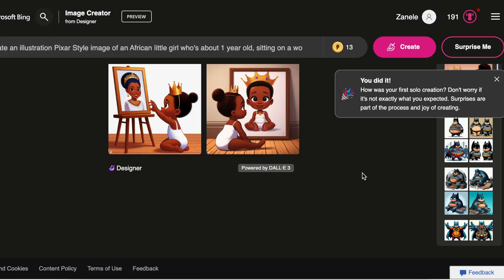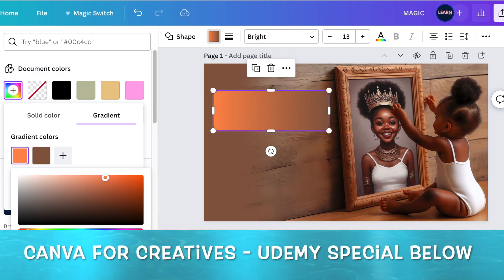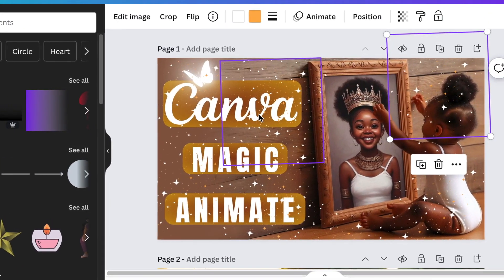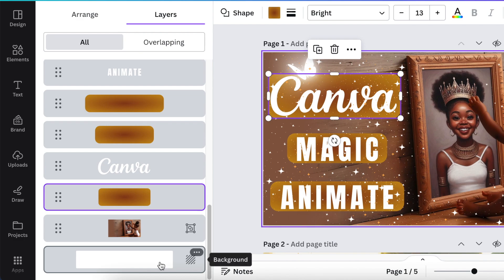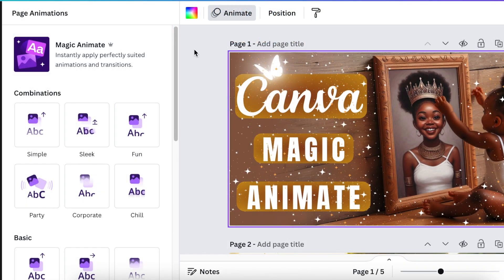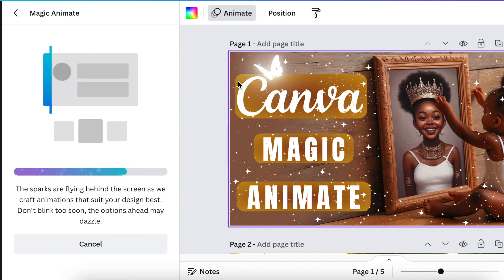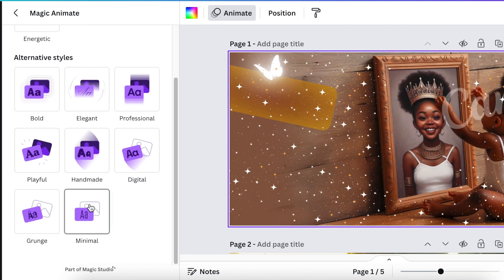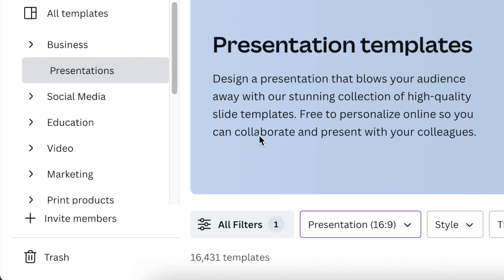How to Use Magic Animate 🌈 on Canva - New Pro Feature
Let's have a look at how to use Canva's Magic Magic Animate to create Presentations, Gifs, etc.  Magic Animate is a Canva Pro feature.

✅To access our Canva Course for Creatives on Udemy - CODE ZARUDEMY

BING MOM & DAUGHTER TEXT-TO-IMAGE PROMPT:
Create an image of an African little girl who's about 1 year old, sitting on a wooden floor, she's wearing a white one-piece with legs folded. Her hair is in a bun. She's sitting facing a portrait with a frame of an African mom who is smiling and wearing a crown. The little girl is grabbing her mom's crown

Attribution:
Music on video from Mixkit - Serene View